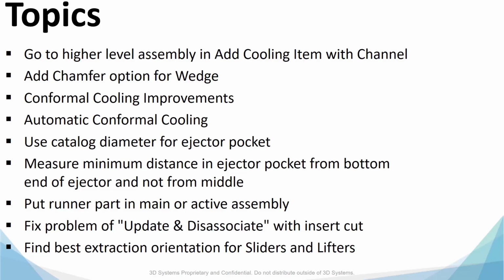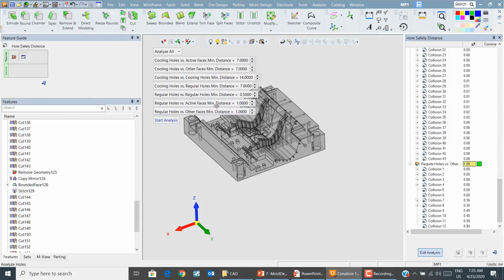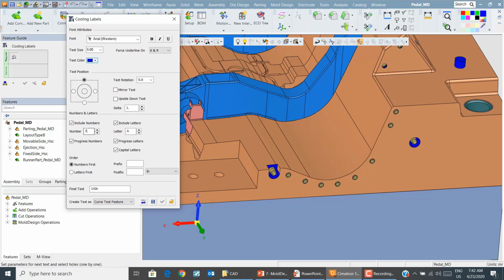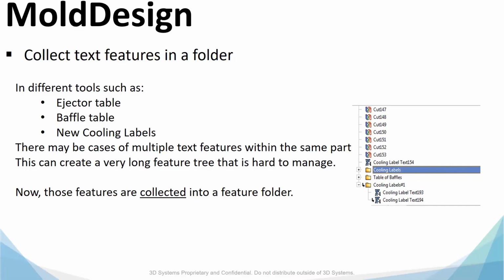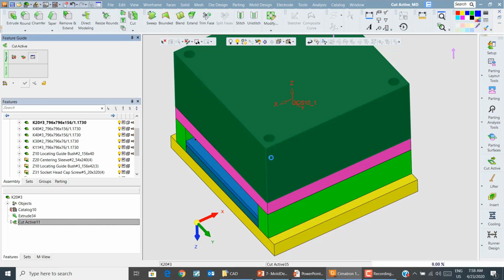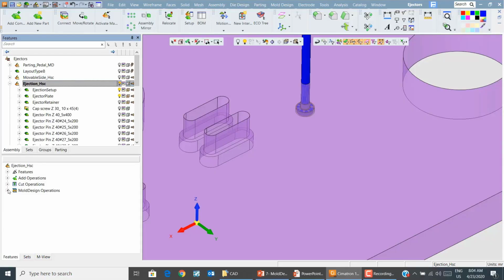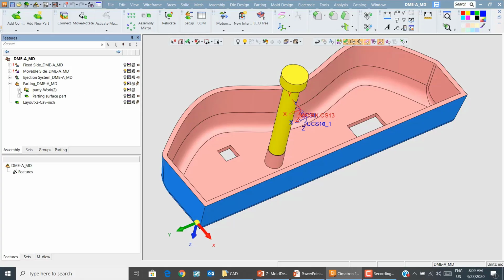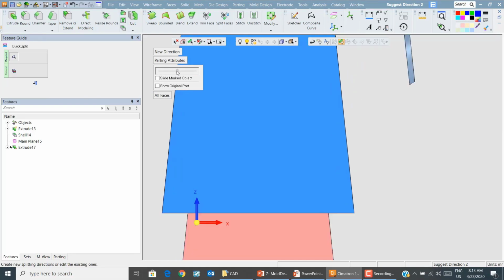Cimatron 15 CAD applications - Mold Design Course